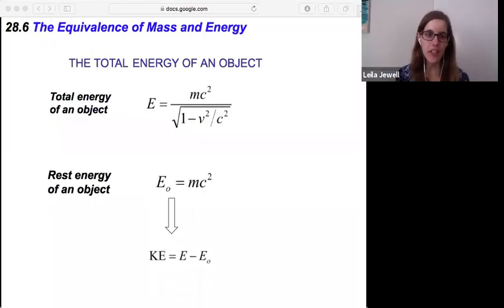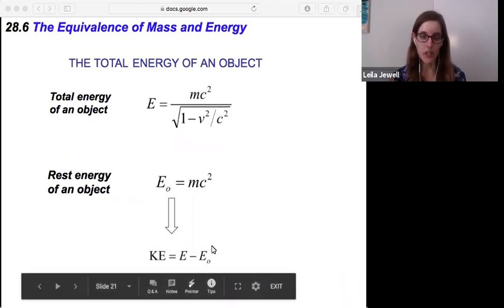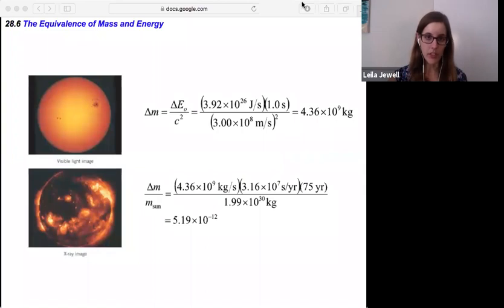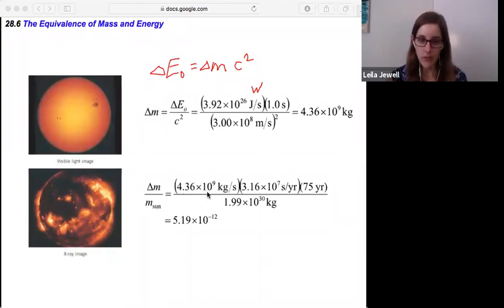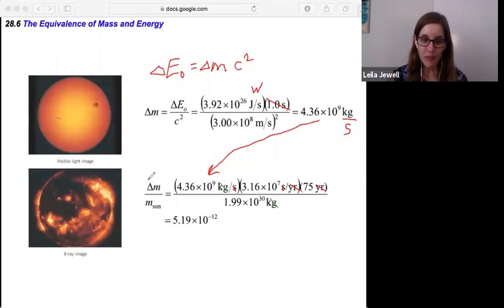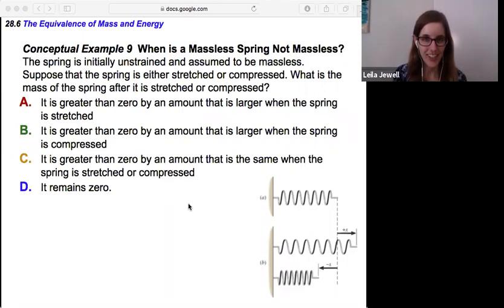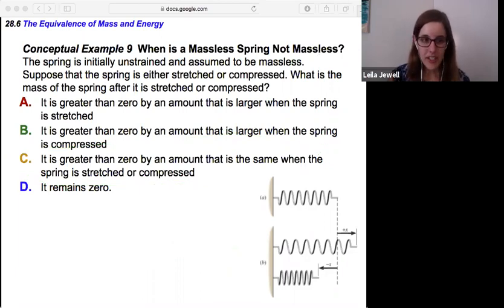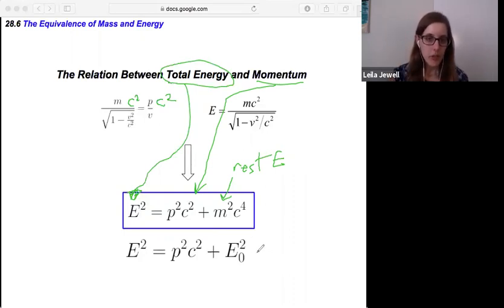phys2B ch28.6 Equivalence of Mass and Energy